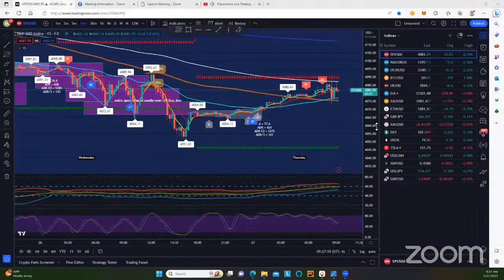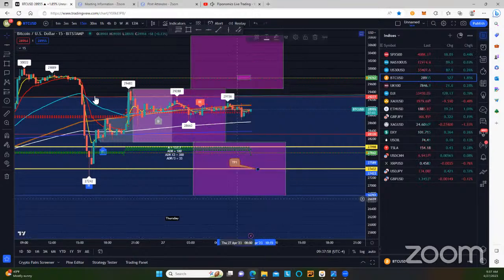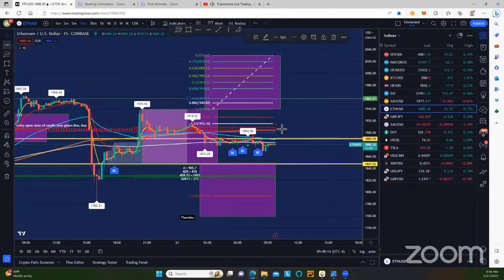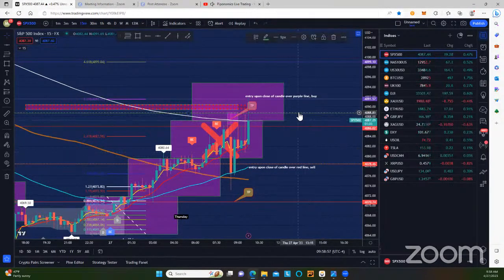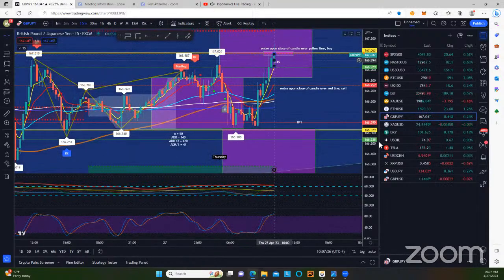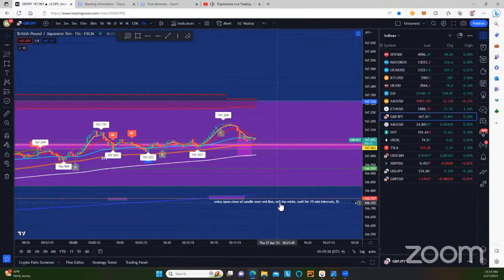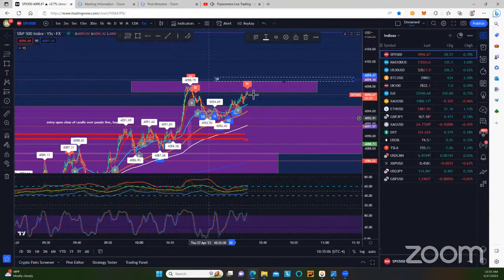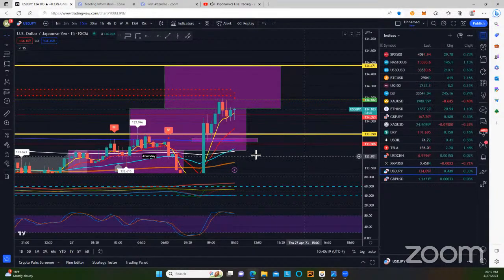Piponomics Live Trading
GBPUSD HIT TP